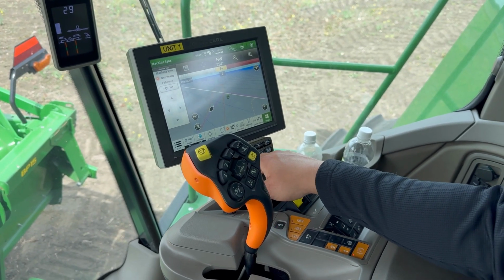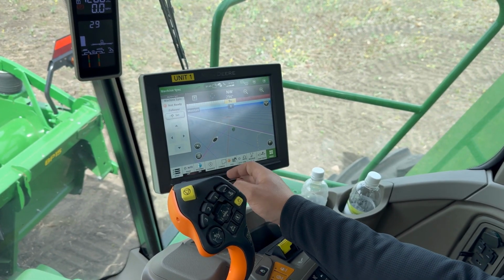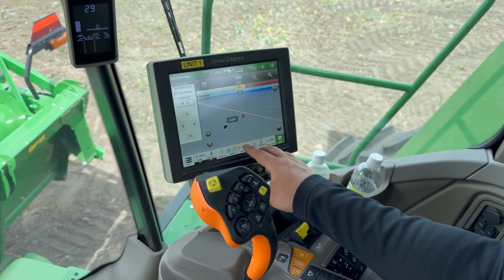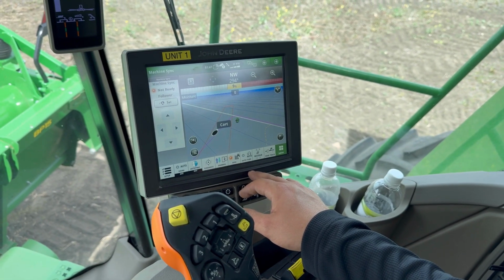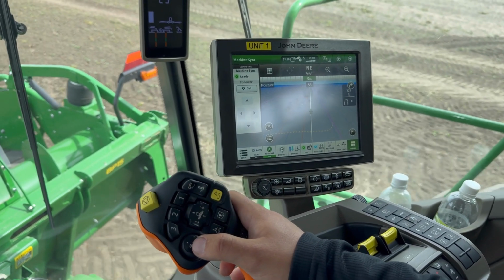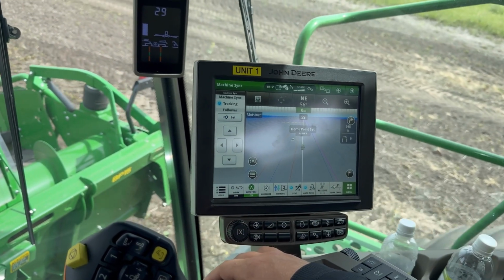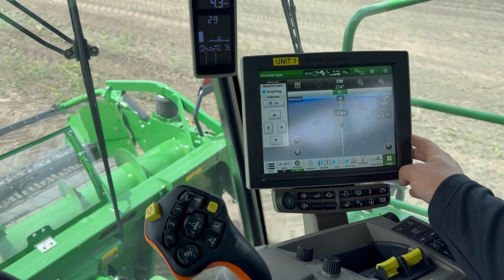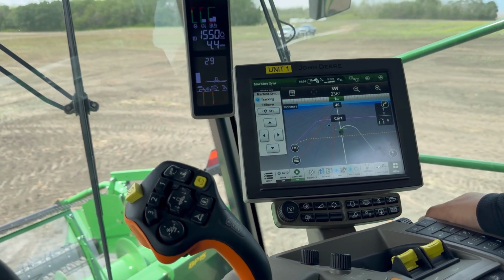Machine Sync & Turn Automation Set Up of the John Deere X9 1000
Join the Horizon Ag & Turf team to break down the set up of Machine Sync and Auto Trac Turn Automation for John Deere X9 1000 Combine.